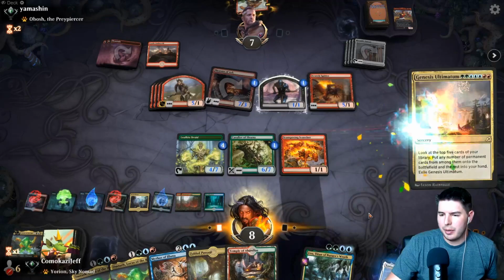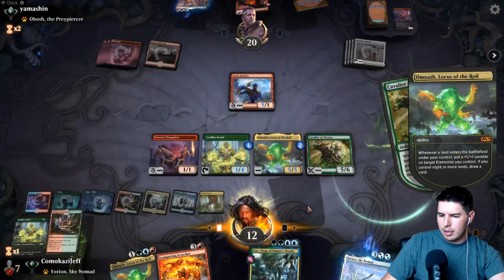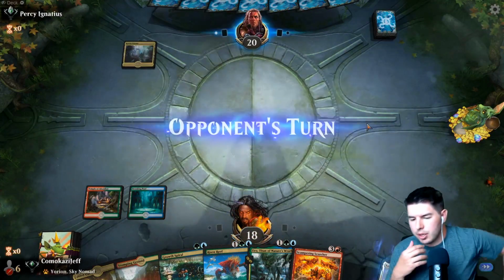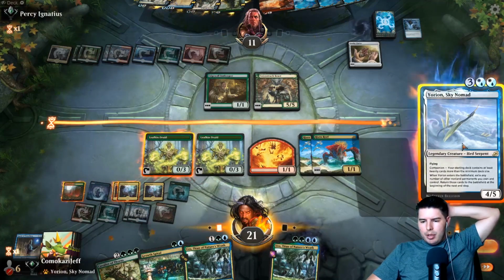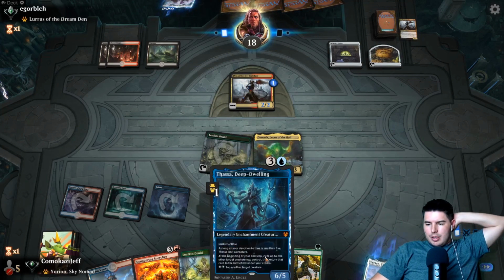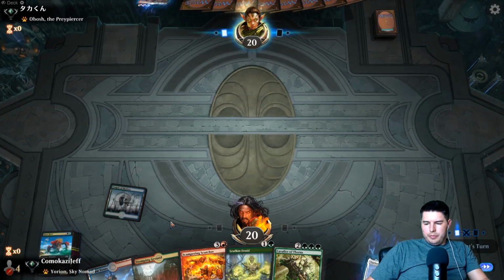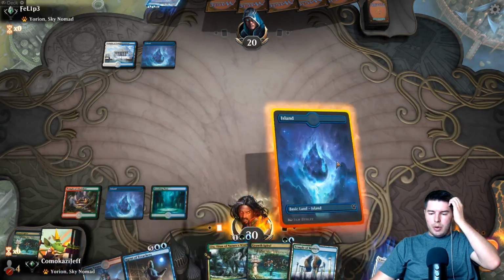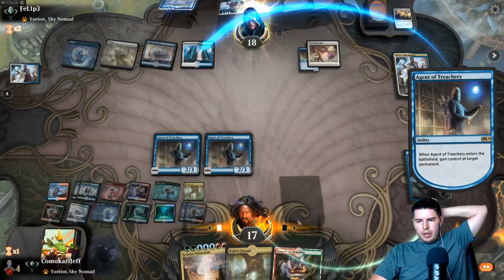ELEMENTALS are Making a COMEBACK with GENESIS ULTIMATUM!!! | MTG Arena Standard Deck IKORIA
90% ... 45K/50K

Sub to 2nd Channel (For Brawl, Limited, Other Games)

Social Links!